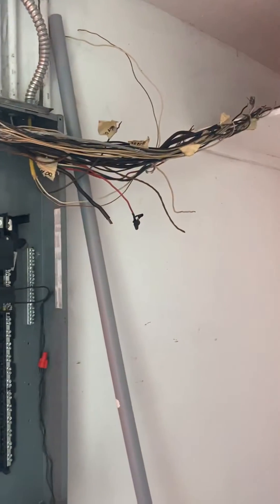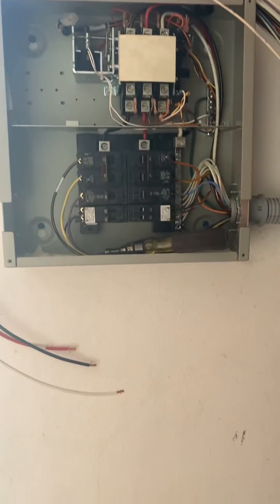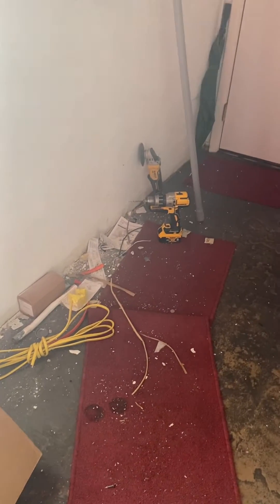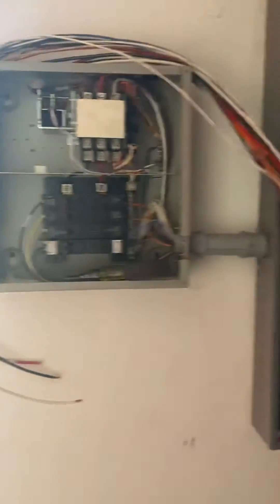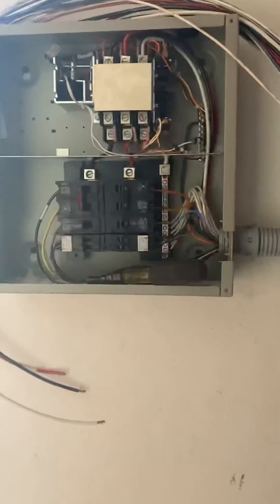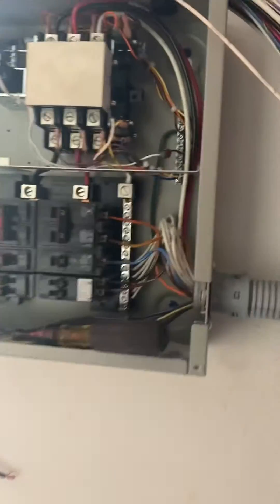Generac homelink 50amp transfer switch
Getting my new Generac 50amp homelink transfer switch installed along with a new breaker box for my soon to come Dyi hybrid solar project